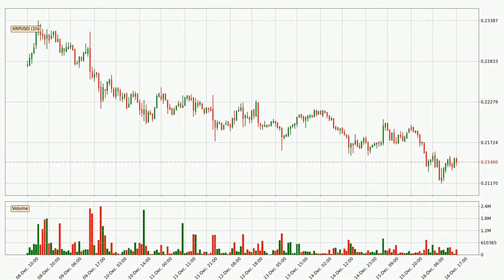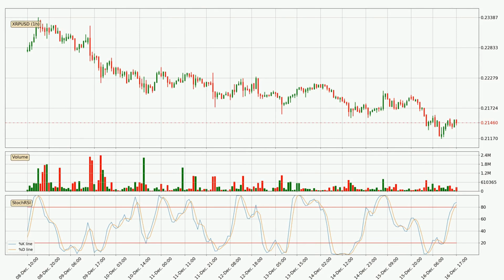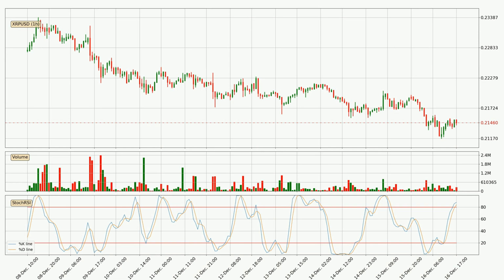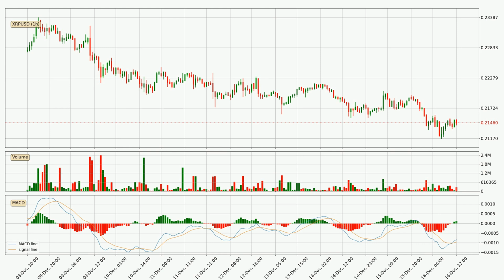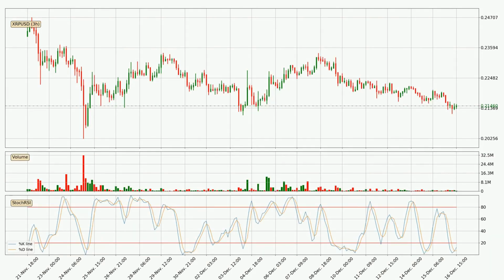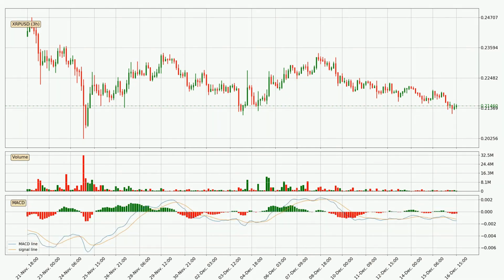Ripple price down with 2.6% 🔻. Bigger move down or pull back for XRPUSD? | 16.Dec.2019